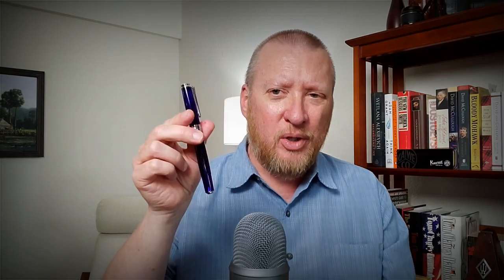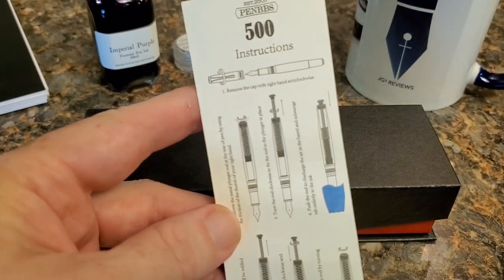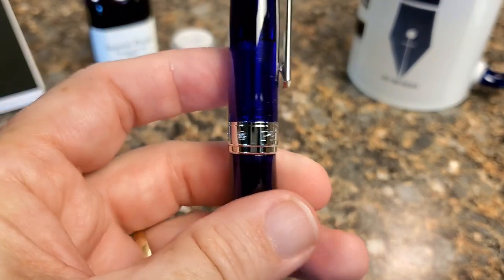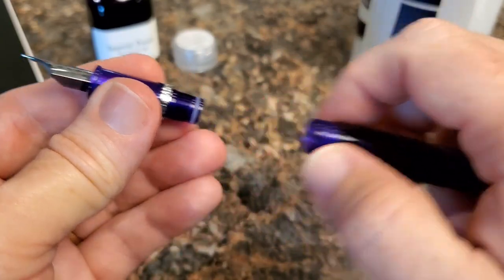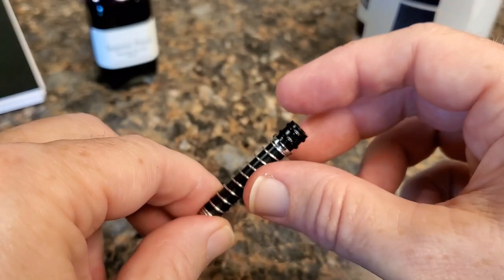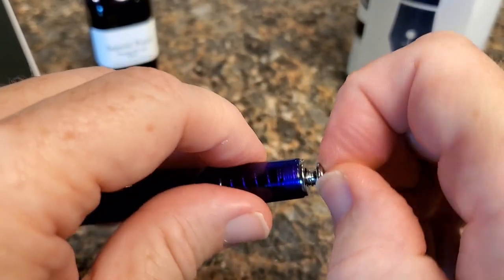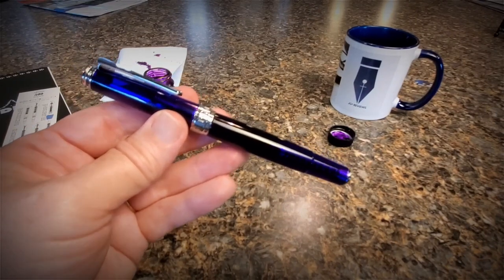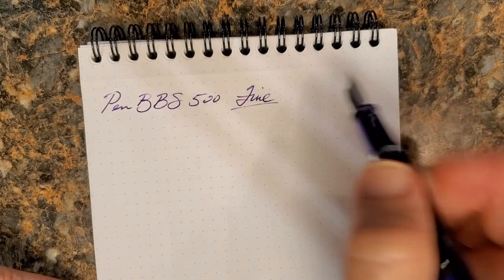"Ocean" PenBBS 500 Fountain Pen • First Impressions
A first impressions look at the PenBBS 500 spring-loaded piston-filled fountain pen. I'll also show how the pen is filled with bottled ink.

Intro: 0:00
Unboxing/Overview: 1:54
Nib: 4:50
Specifications: 5:01
Overview of filling mechanism: 5:45
Applying silicone grease to prevent leakage: 8:52
Filling with ink: 10:59
Writing test: 13:37
Size comparisons: 16:02
Summing up: 18:20
Quote: 18:40

The 500 is available at the link, though the Ocean is currently out of stock. PenBBS releases various resins/colors at different times, so check back often if there is a particular color you are looking for.